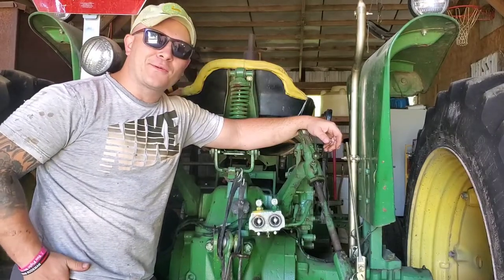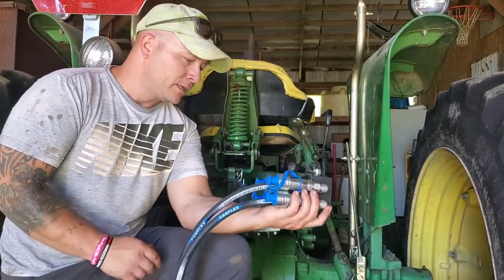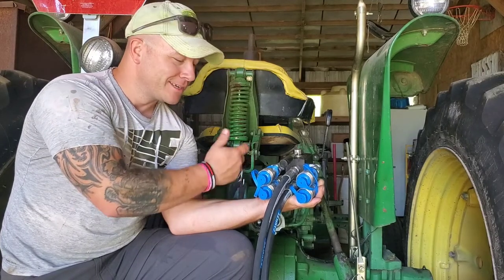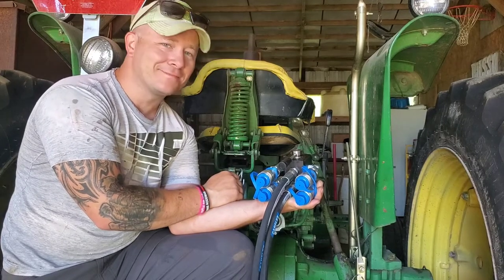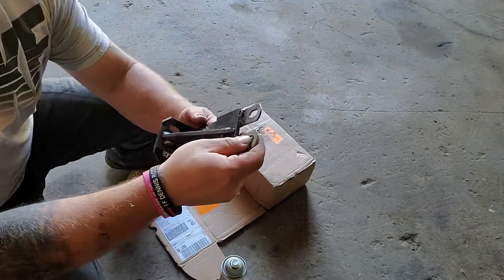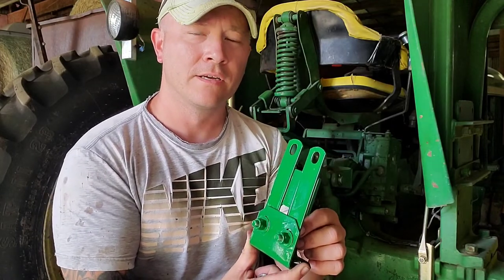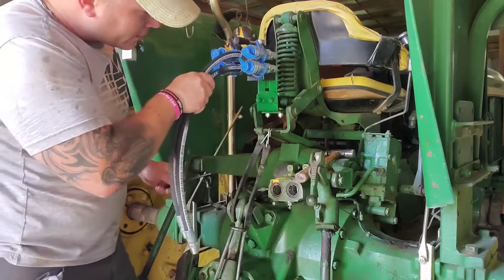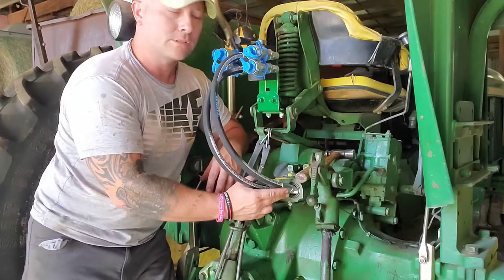Adding a hydraulic multiplier, or hydraulic diverter. To go from one set of rear remotes to two!!!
Come along as we upgrade this tractor from one rear remote to two rear remotes. And all for only 200 bucks!!!

Item used in the video can be found here.
Tractor Remote 6 Port Diverter Valve Manual, 2 into 4 ports